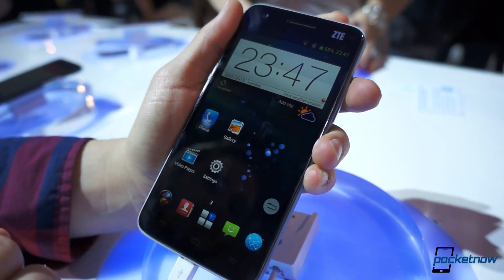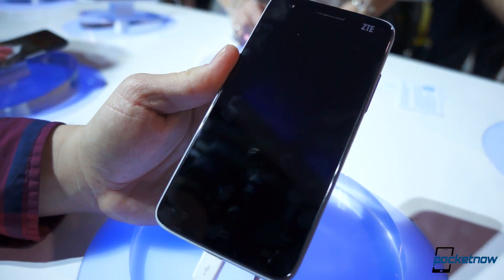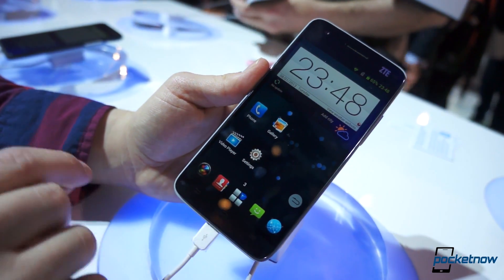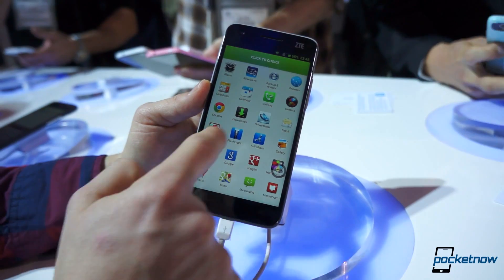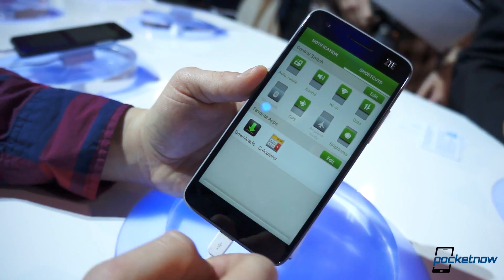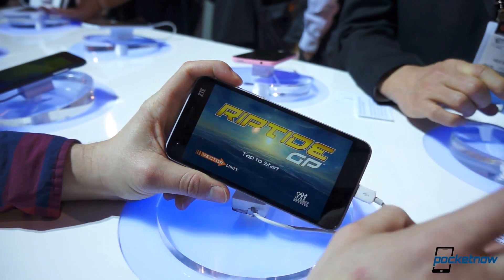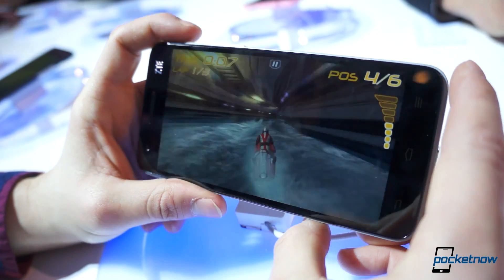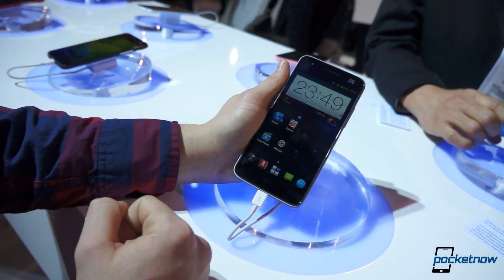ZTE Grand S Hands-On | Pocketnow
Watch our hands-on video of ZTE's new 1080p Grand S Android smartphone as part of our full CES 2013 coverage. The second-announced full HD model from ZTE, we're wondering if it will be a more affordable 1080p option when it finally comes to the States late in 2013.